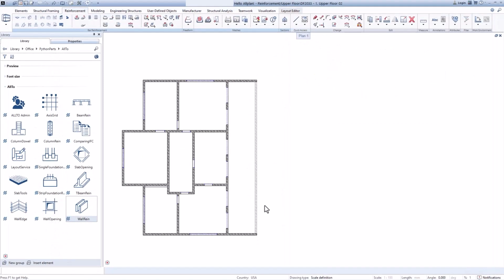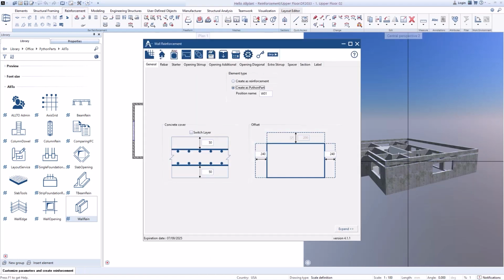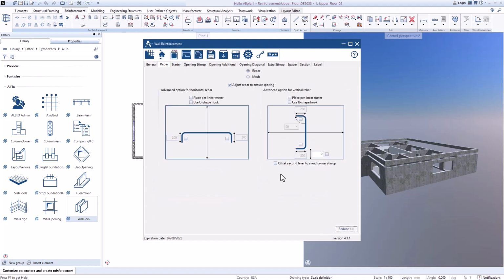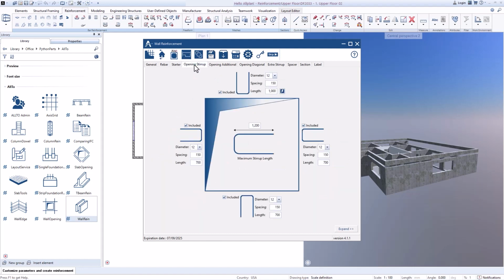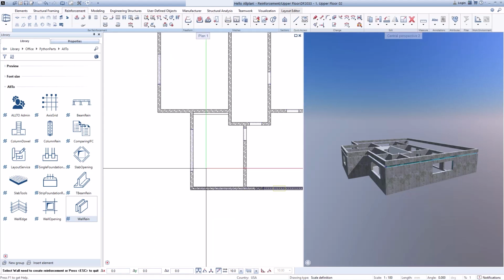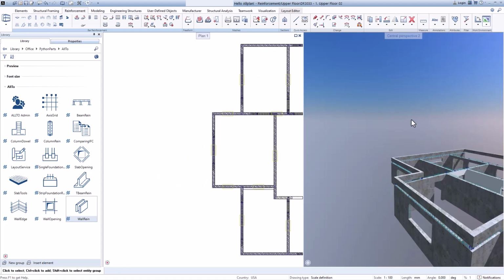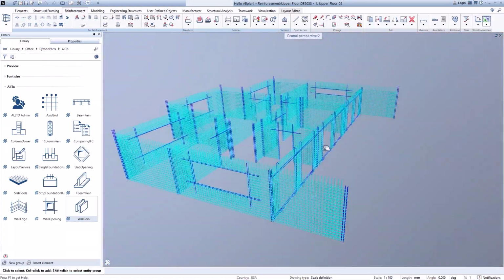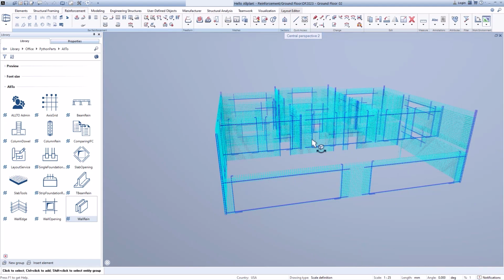Hello Allplan! with ALLTO PythonParts - Wall Reinforcement | wall reinforcement in the second floor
Define wall reinforcement in the second floor of the project
Wall Reinforcement is a feature of our PythonParts in ALLPLAN that lets you create, update and modify reinforcement for wall reinforcement from simple to complicated one in ALLPLAN, even the slope wall. It recognizes the shape of the wall panel and distributes the main reinforcement and additional reinforcement for wall openings.
➤ Following this series, you can see how ALLTO PythonParts work for building reinforcement. Also some tips and tricks when using ALLTO PythonParts.
Thank you - 3000+ users around the globe for showing trust in us. We will keep satisfying you with our products and services. We stand ready to work with you to ensure easy and effective use of our ALLTO Python Parts.